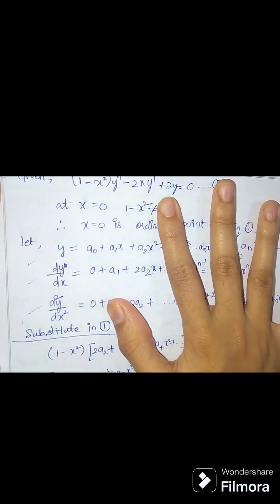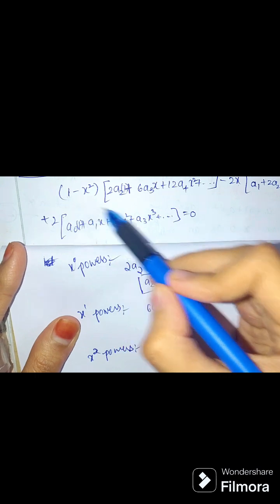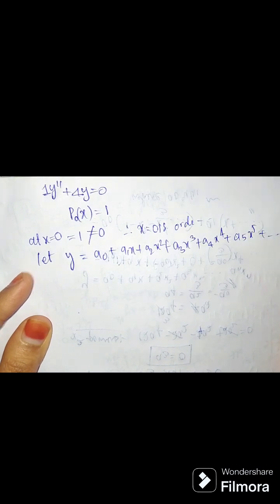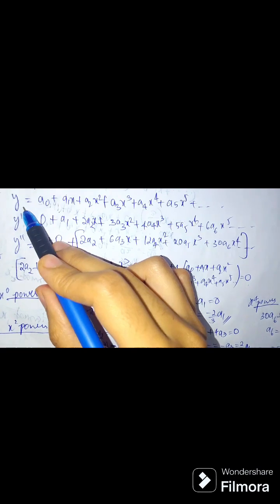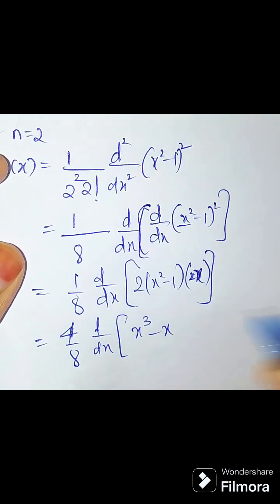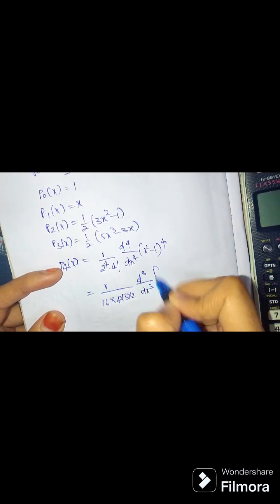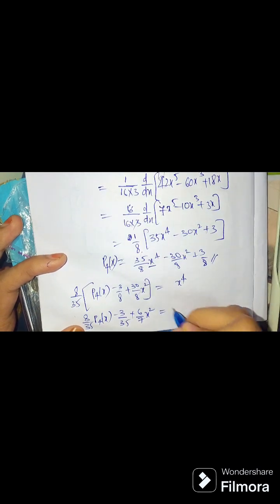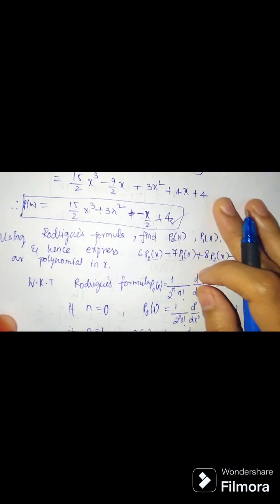Ch-4 Power series/Rodrigues/Legender'sD.E/7M imp ques/special functions part-2